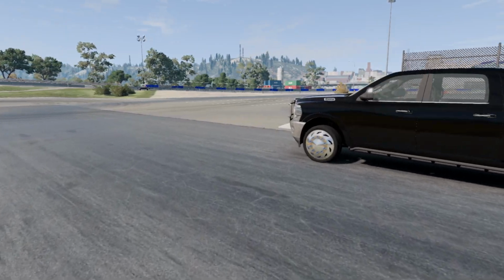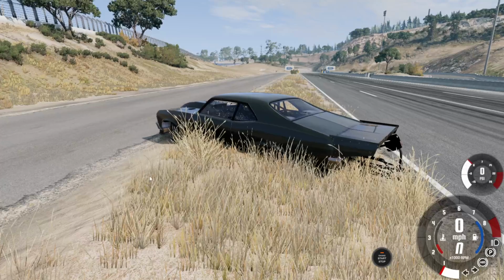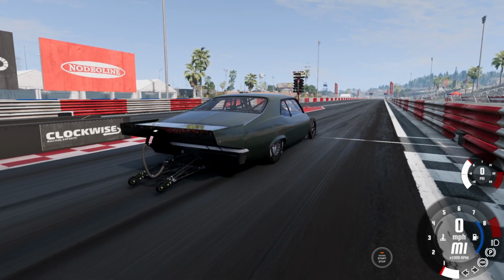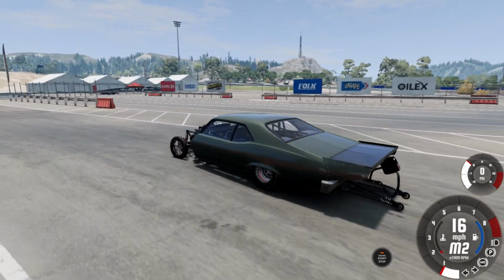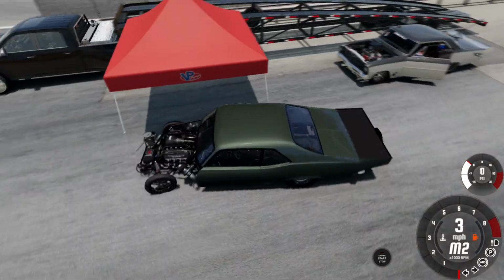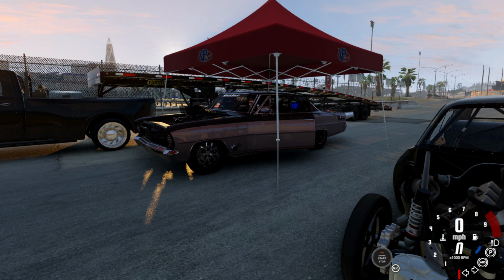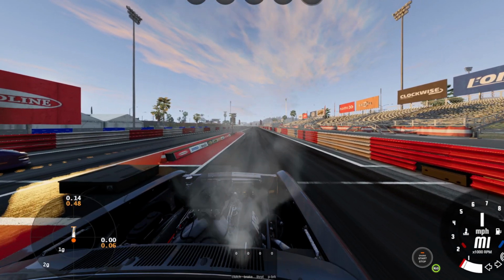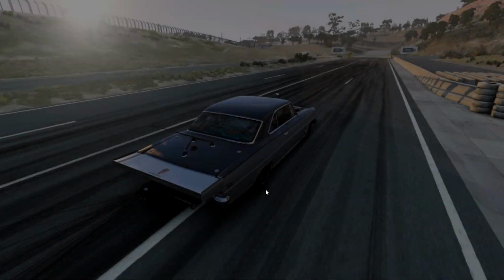We won 5000$ in A Small tire race.BEAMNG DRAVE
today we raced a big, small tire race it was close, but we pulled off the win make sure to like and sub